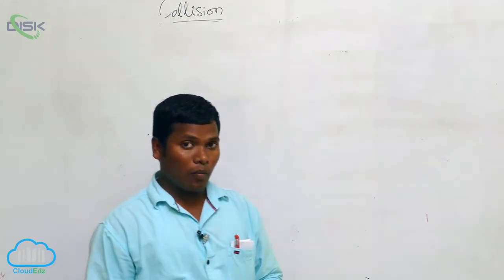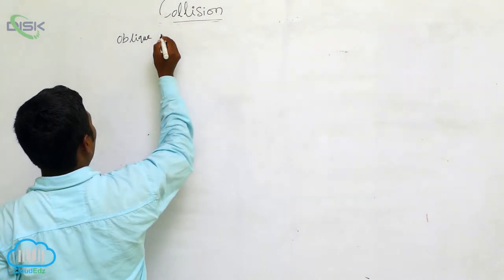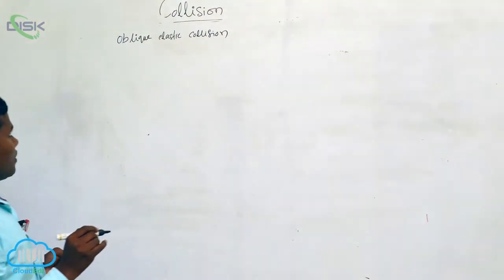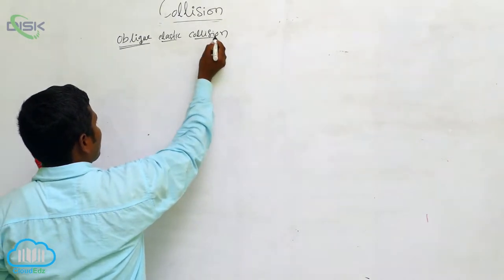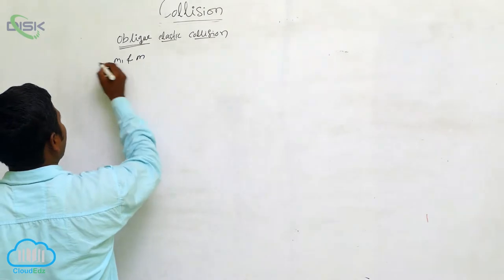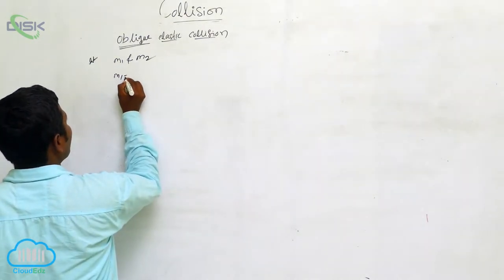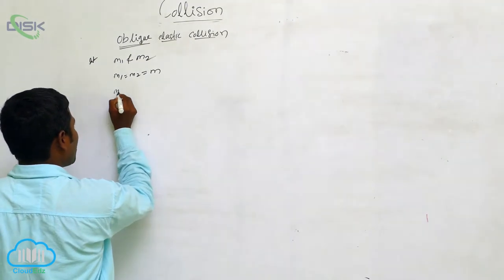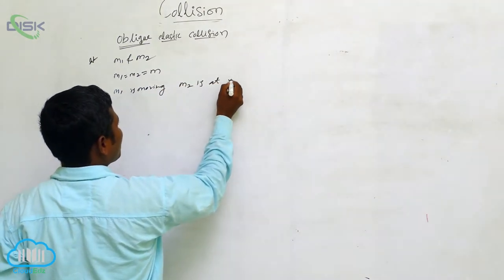Collisions || Oblique elastic collision || Disk Telangana